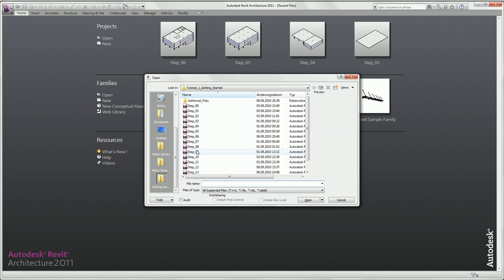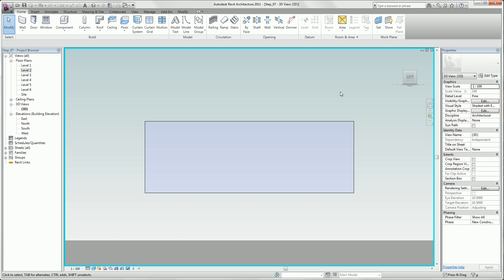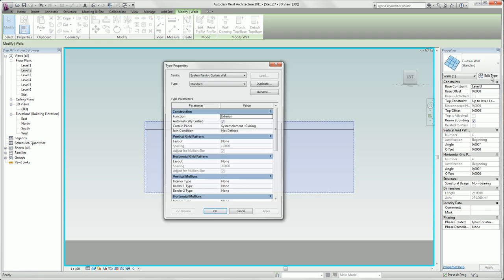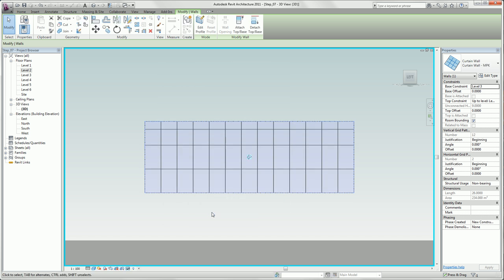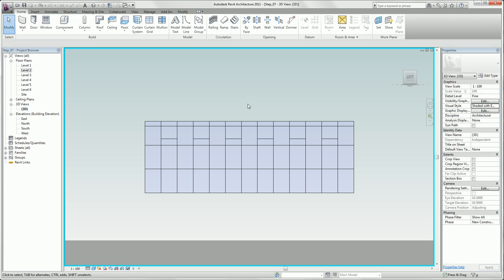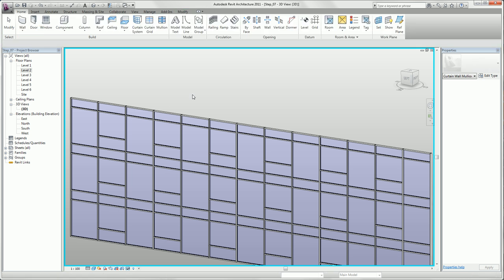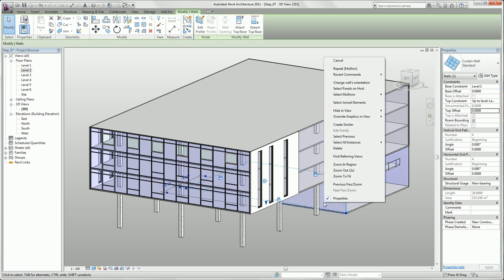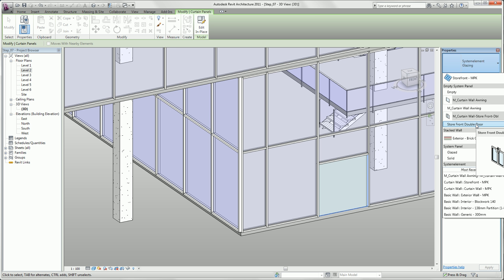Autodesk tutorial Step 7-By Sabay online